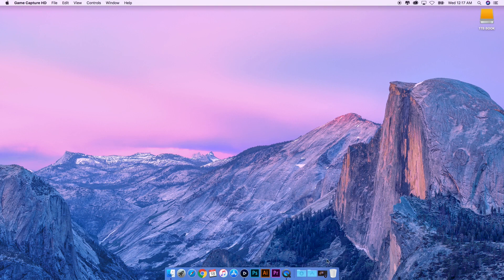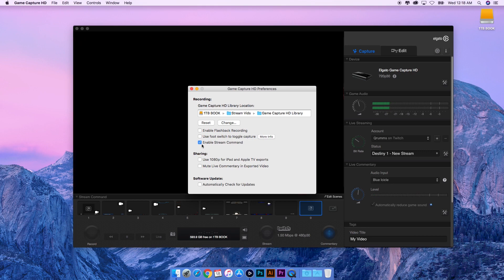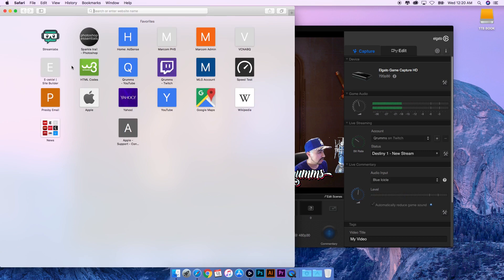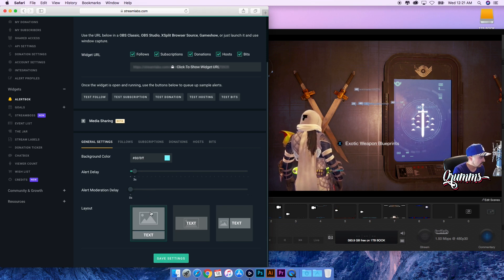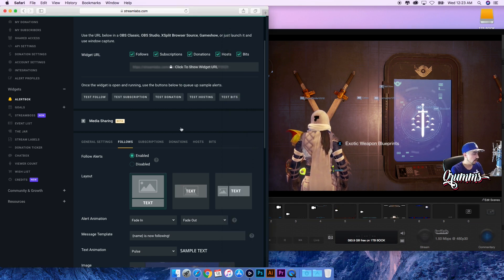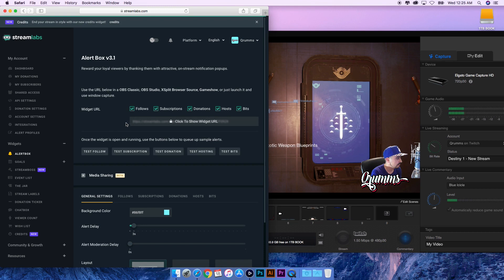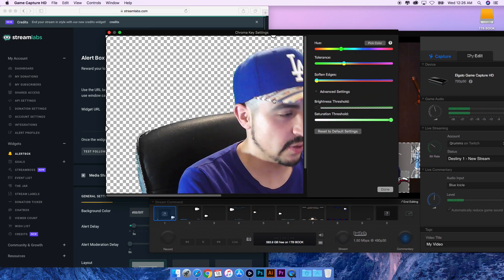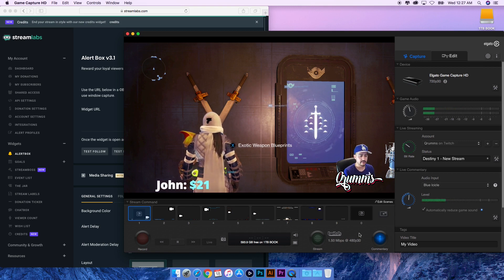How to Stream to Twitch w/Elgato Game Capture HD + Overlays on Mac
to buy any merch!